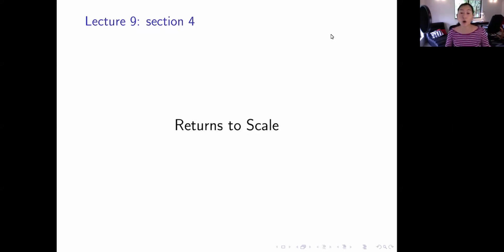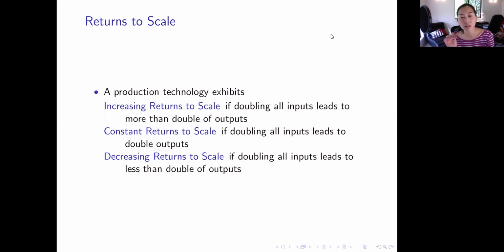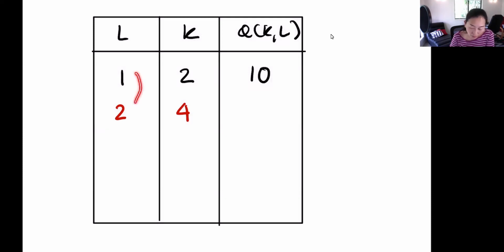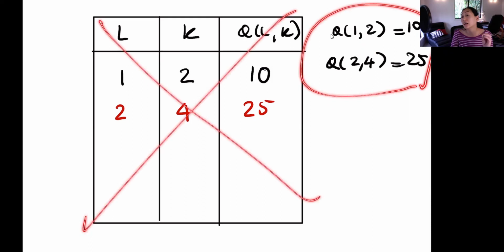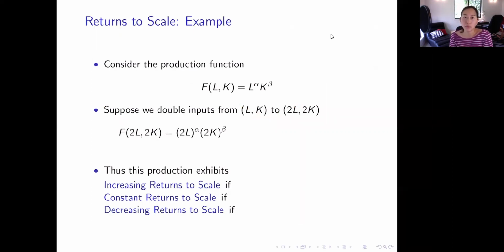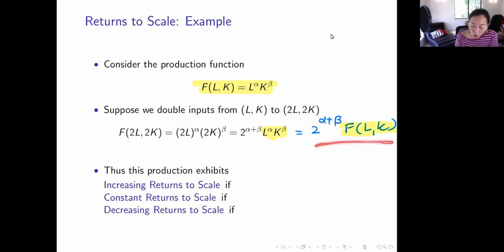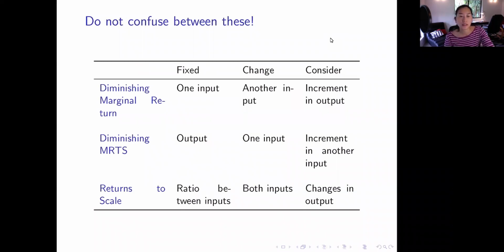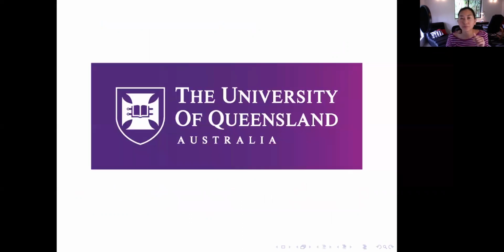ECON7030 Lecture 9 Part 4